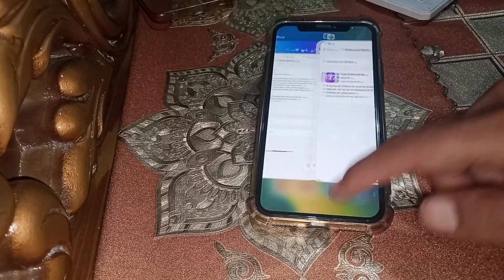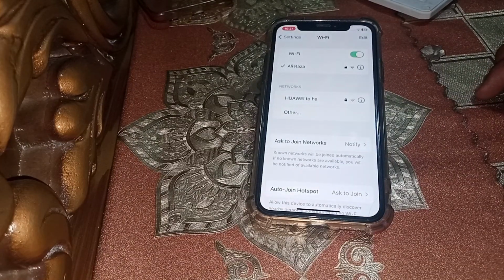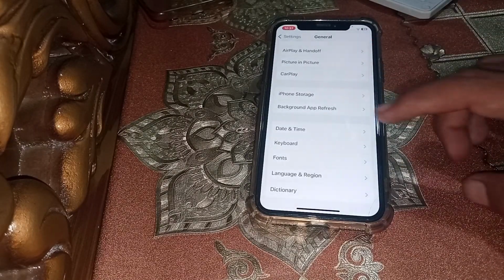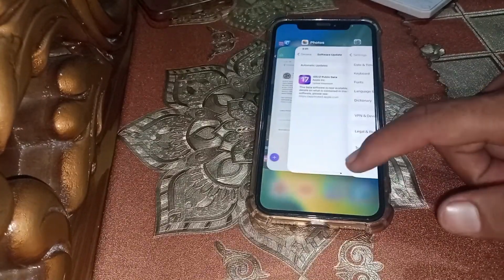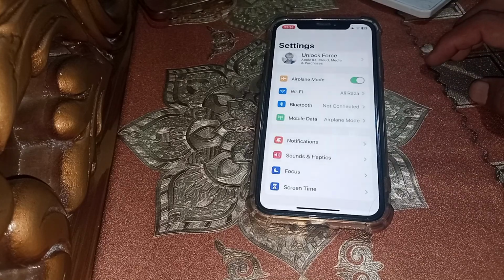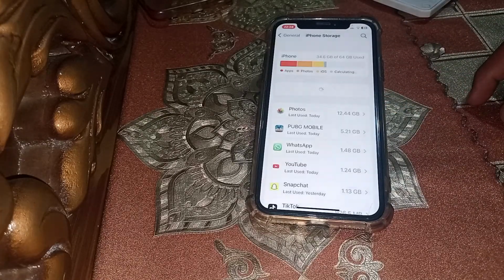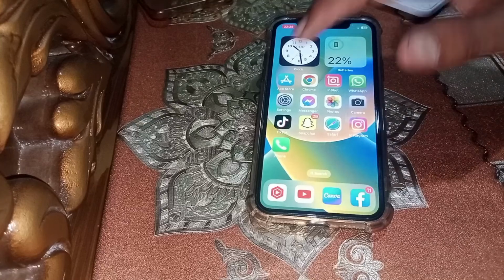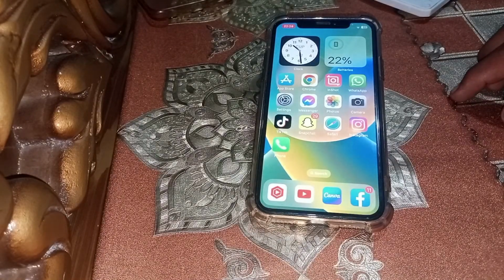How to Fix Update requested iOS 17 || iOS 17 Stuck on Update Requested || iOS 17 is Not Downloading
After watching this video you will be able to know/Fix/do "How to Fix Update requested iOS 17 || iOS 17 Stuck on Update Requested || iOS 17 is Not Downloading  "  So get rid of this problem and enjoy your device.